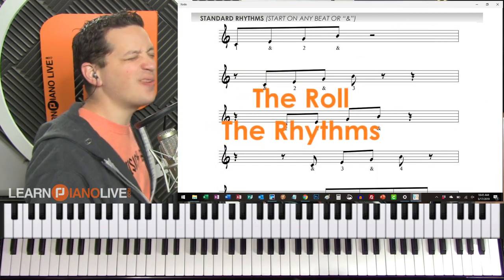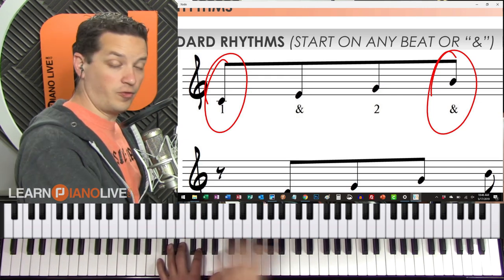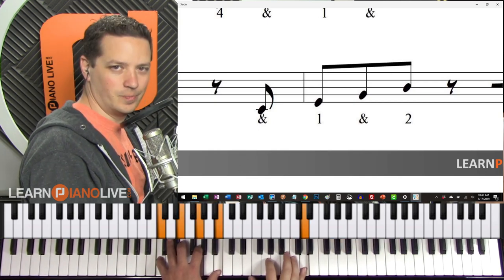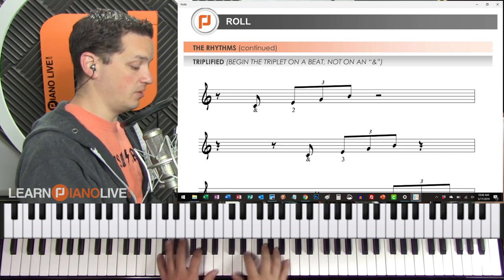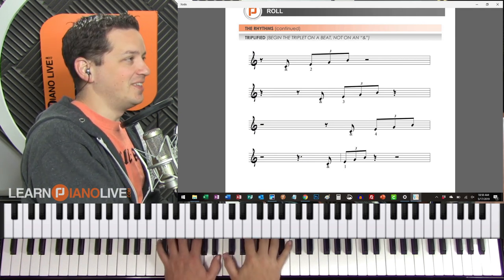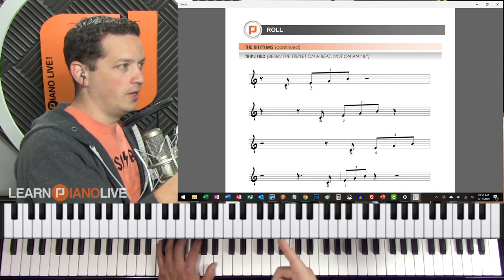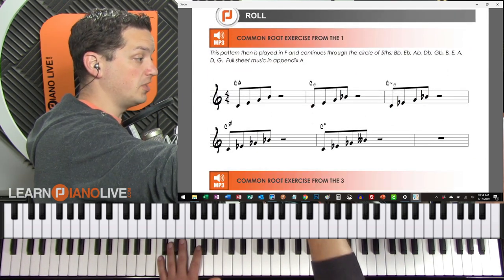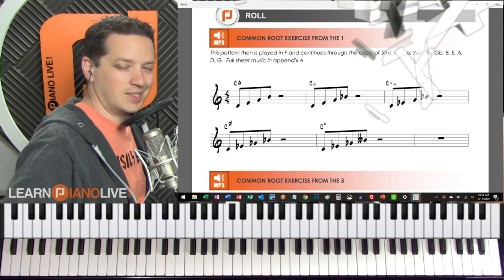Jazz Idioms: The Roll the Rhythms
Of the gear I use, here is what I like enough to recommend:

PIANO:
Beginner keyboard
Intermediate keyboard
My Keyboard
My wishlist keyboard

GUITAR EQUIPMENT:
Pick Holder
Wall Hanger
Guitar Rack
Acoustic Guitar

USB Microphone
Multi-purpose Microphone
Vocal Microphone
Microphone Mute Switch
Moderator Headset Mic
My Old Sound Board
My Current Sound Board
Video Camera
Studio lights
Broadcasting software
Light Ring
External camera mic
Foam acoustic wedges
Green screen stand
Green screen

OTHER EQUIPMENT:
Travel Music Stand
Music Stand
Drum Kit
Moderator Laptop
Best candy ever
Protection for Students
Best crayons ever

Get piano lessons - just $20/month:
LearnPianoLive.com - LIVE, interactive online piano lessons at a fraction of the cost.  Come join the growing family of aspiring pianists at LearnPianoLive.com

Log on for the live online piano lesson that fits your level (Beginners on Mondays, Intermediates on Tuesdays, and Experienced on Wednesdays).  Chat with the family of other aspiring pianists and privately ask your questions for the instructor.

Our mission is to promote and educate a family of humble, encouraging pianists through live lessons, video packs, curriculum, worksheets, and play-alongs